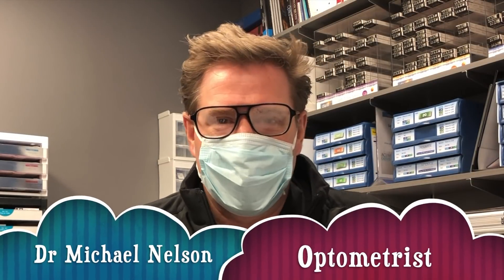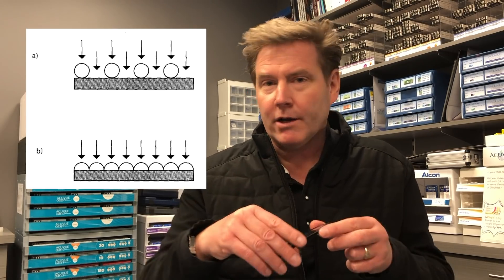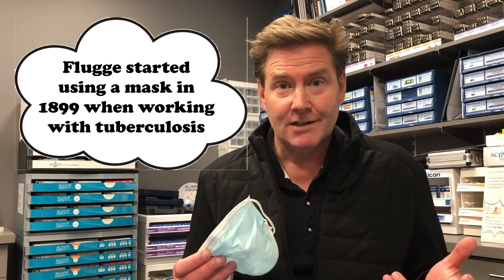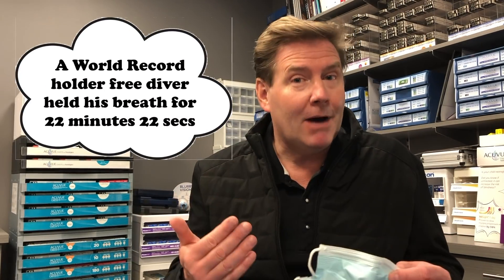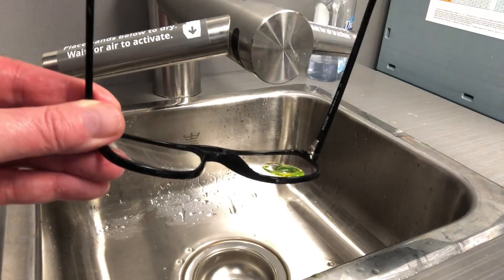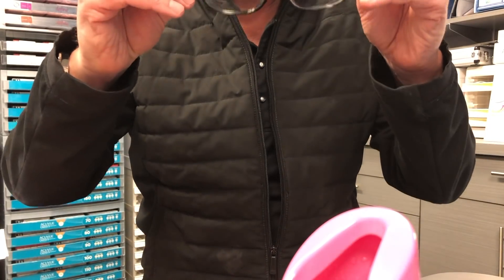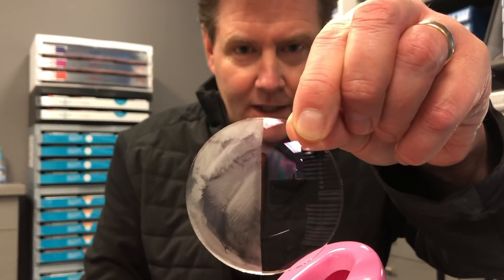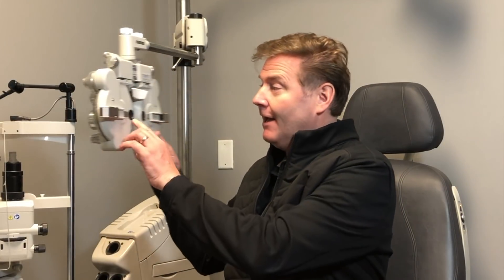HOW TO STOP MY GLASSES FROM FOGGING; tips to prevent fogging while wearing a mask & anti-fog lenses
HOW TO STOP YOUR GLASSES FROM FOGGING

With many more people wearing masks you are eventually going to have to deal with fogging up glasses.   I’m Dr Michael Nelson and today we are talking about fogging up glasses.  Good Optometry Morning.
So more people are wearing masks and this can cause a problem.  Fogging up lenses that you are trying to see through.  So as these ads clearly tell us..this is a problem for doctors, but more importantly it can be a problem for you…just look…what if you were slicing veggies and couldn’t or  what if you were running a race and you mistake a crime scene for the finish line.

Weather it’s your glasses, the oculars on your microscope or the phoropter.  Today I am going to share tips on how to minimize these glasses and make sure you wait till the end because I have a great entrepreneurial idea for someone that wants to develop a new product.

So before we we go any further lets understand what causes the fogging.  Fogging is caused by a condensation for warm air on a cool surface.    So basically your breath is warm and when it comes in contact with your cool glasses then it condenses on the lens.  Now the really important thing is how the water condenses.   Most eyeglasses lenses are designed to by hydrophobic means they repel water and it forms a bead and then it rolls off.   So when your breath condenses is forms a bunch of microscopic beads of water and each of these beads of water act like a clear lens that bends light in some random pattern and as a result you can’t see through it.  And that is what fogging is.

To most of us wearing masks is new….but we should remember this is not a new problem.  There is a group of people that have been dealing with this problem for a century.  Surgeons.  And they wear glasses and use microscopes.  So let’s see what they have say.
Suggestions from published articles.  All published in the Annals of the Royal College of Surgery.
They wearing 2 masks.
A different article suggest applying tape or double sided tape along the top of the mask
And a third suggest a novel way to tie the mask.

Now I am not a surgeon so I don’t have any first hand experience here but bascially all of these methods are trying to prevent your breath from escaping out the top of the mask and reaching your glasses.   So the basically make sure the fit on the upper part of the mask is good and that should help a lot.

2000 Annals of Royal College of Surgery:  wear two masks
2006. tape/double sided tape on around nose
2014 novel way to tie the facemask
Developing and Testing of the Mask  The development of the mask goes back to 1899, when Flügge, who was working at that time with tuberculosis, developed the droplet theory of infection. At that time crude masks were used, consisting of roller gauze strips placed over the mouth.1Hamilton2 published a paper in 1905 dealing with the dissemination of the Streptococcus through the "invisible sputum."

Okay so if we just pay attention to the fit , or stop breathing, you can minimize fogging.   But is there anything you can do to the glasses themselves that can minimize fogging.   And yes there is.  So let’s go back to physics.  I said before the problem was that the lenses are hydrophobic so water beads up on them…what if you could make the surface hydrophilic so that is so attracted to the lens that instead of forming beads of water it forms a uniform thin film on the surface that is allows light to pass through.

First:  Another suggestion from the Annals of the Royal College of Surgery was to you wash you glasses with soapy water then then shake them off and let them air dry.

Second: is a tip used by lots of hockey players for their visors is to take shampoo or detergent straight on the lens, and then not use water, but just wipe it until clear.

A third option which I feels works the best is use a specific type of lens coating that is designed to have a surfactant effect.   So half of this lens has an anti-fog lens coating and then it comes with special lens clothes that are impregnated with molecules that activate this coating to have even more of a surfactant effect.    This is a great option to consider when you are purchasing new glasses, but what do you do if you are not getting new lenses.

This coating is OPTI-Fog from Essilor

What if you just use these special activating clothes on a regular lens…will that give some effect?
Alright so there are great tips and as promised I have an business idea for someone in our industry.   Why don’t you coat the coat the lenses in the oculars of the microscopes and the lenses in back of the phoroptor with an anti-fog coating.  So I want someone do make that and when you do, remember is w=as my idea so I need you need to send me a prototype.   And with that I wish you a Great optometry day.